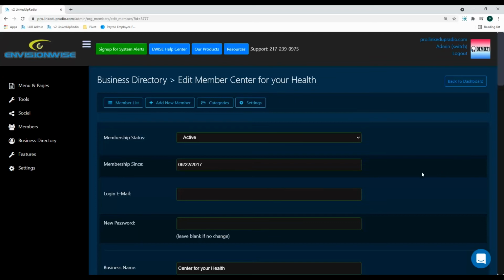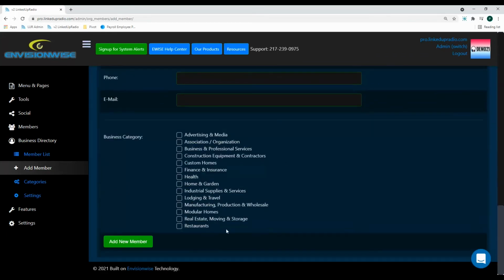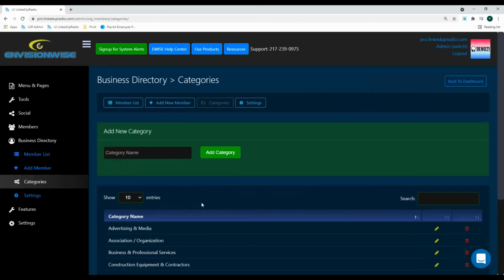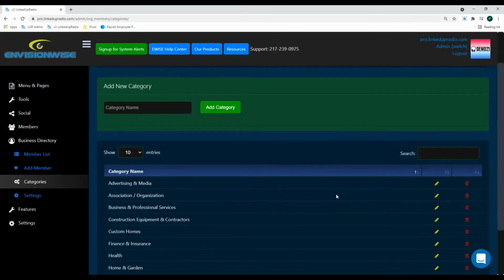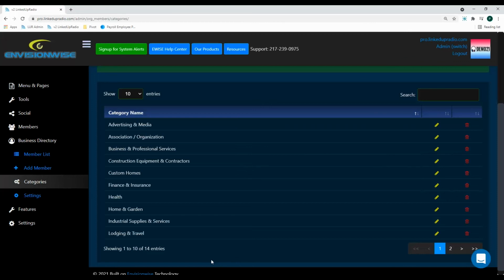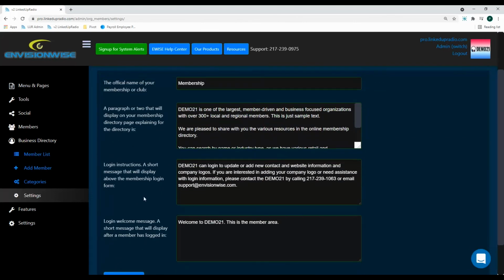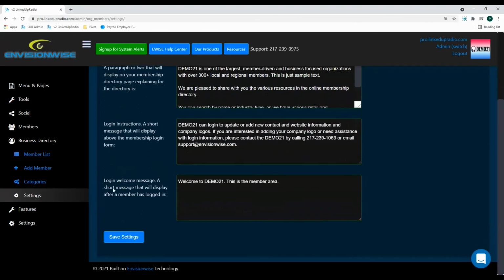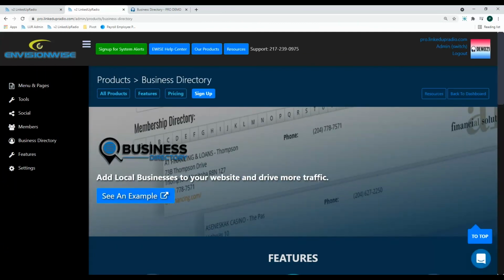Business Directory Overview - Envisionwise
Learn how to use the Business Directory section of our content management system in this video.